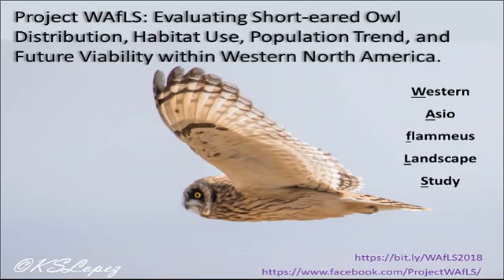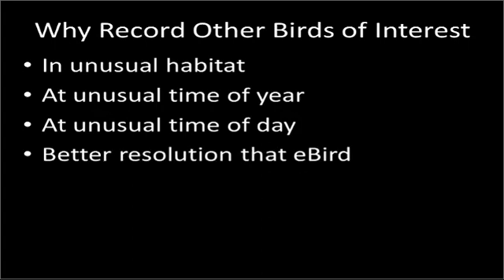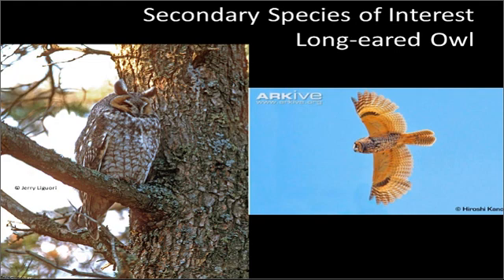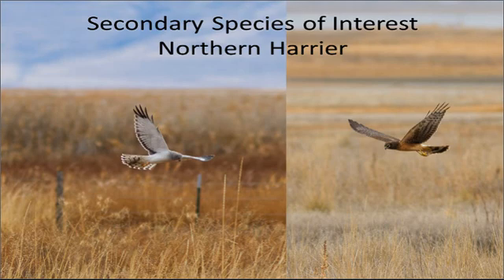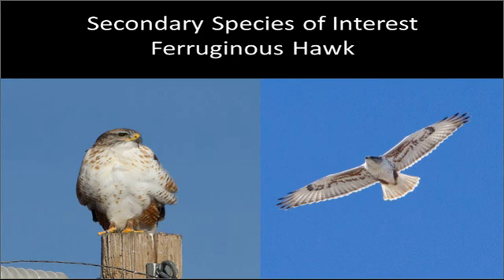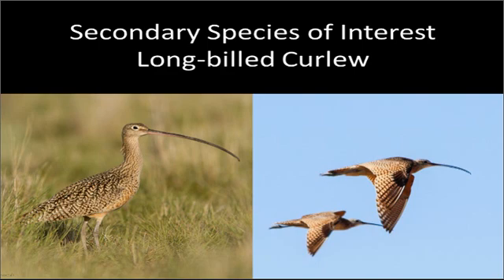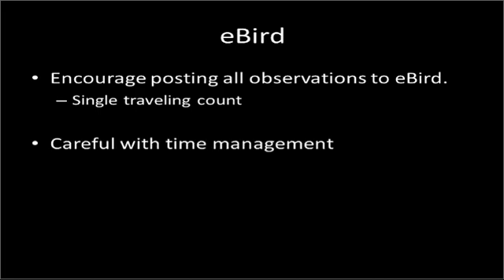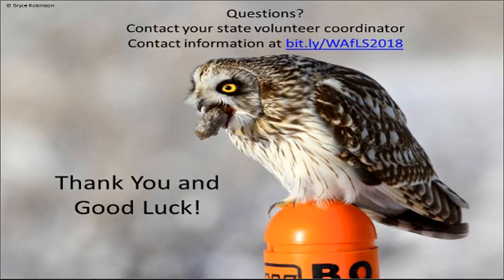WAfLS Secondary Species (Training video 7)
Project WAfLS: Western Asio flammeus Landscape Study.

○ Why record other birds of interest
○ Review of the species of interest
○ eBird